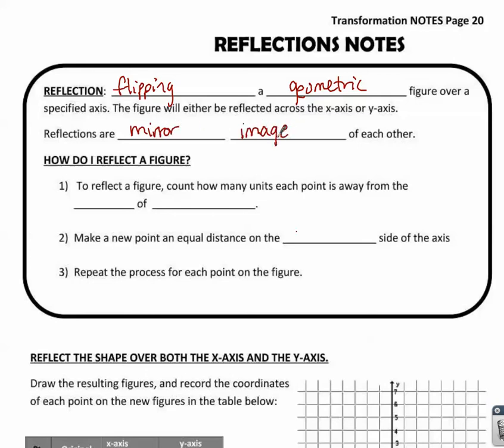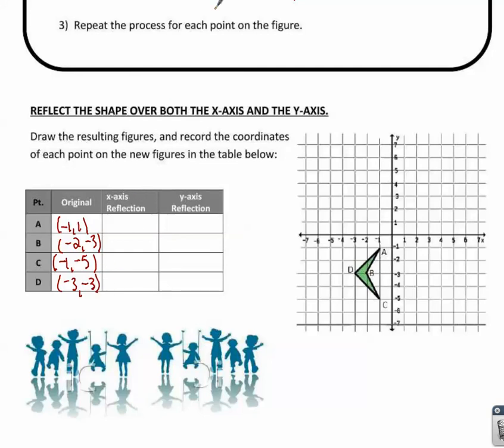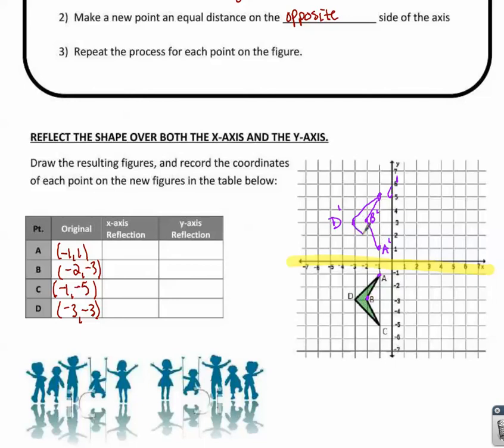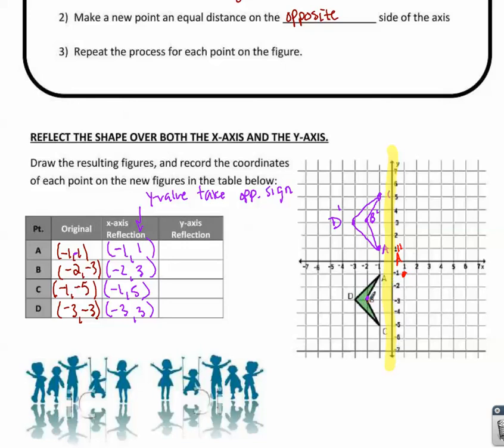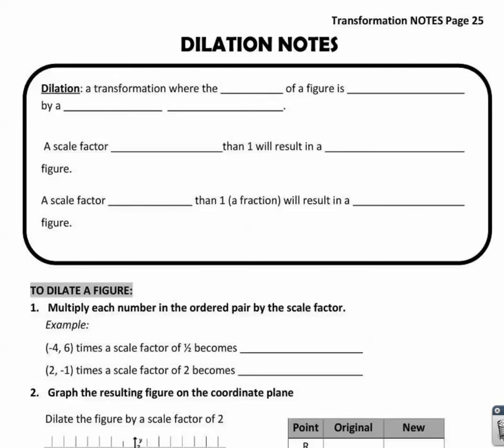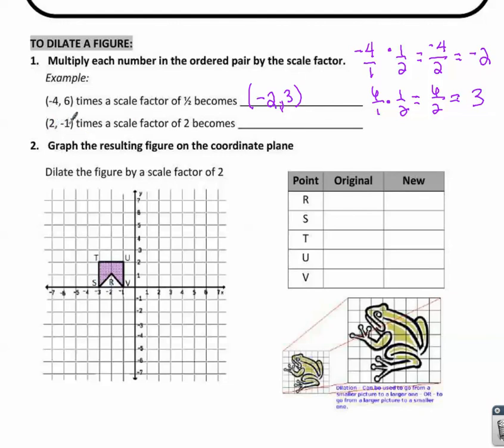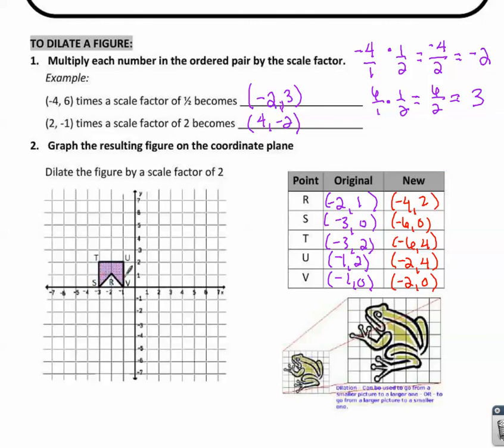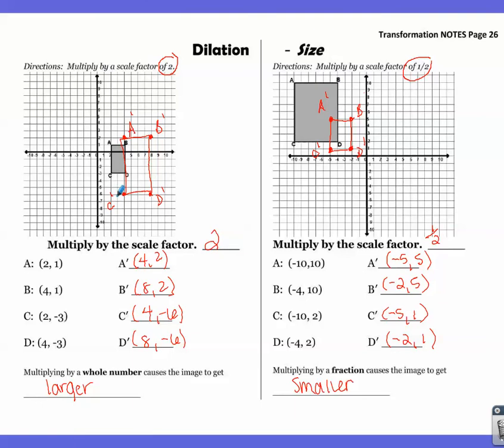M67 Relfection & Dilation